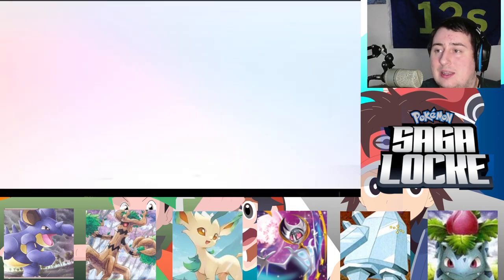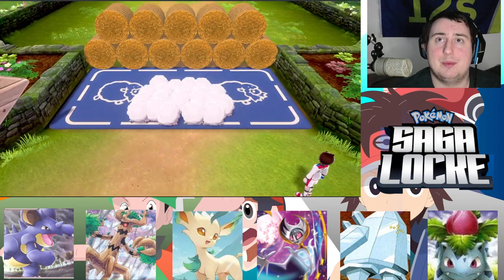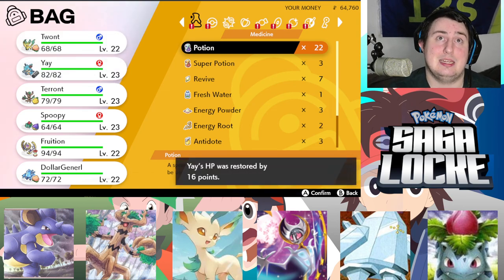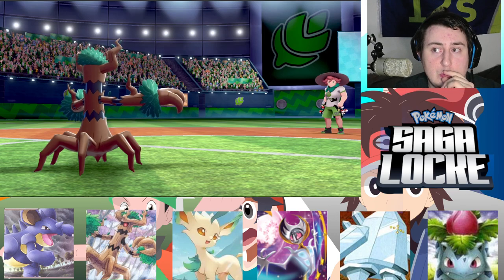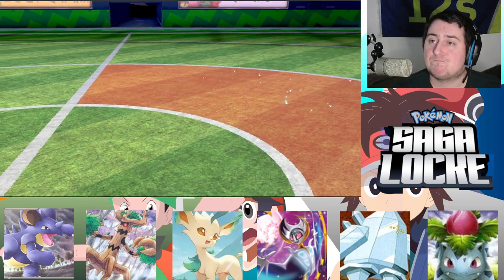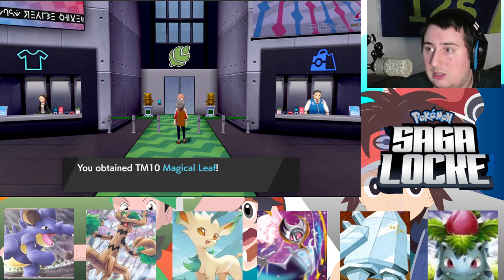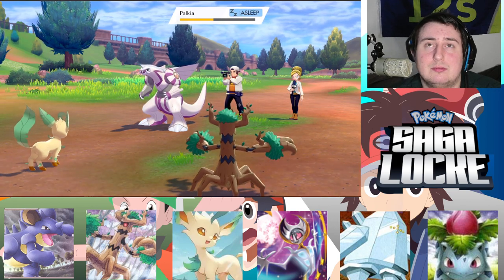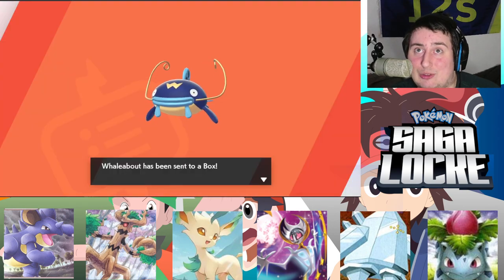TWONT THE... RILLABOOM? Pokemon Sagalocke (266)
WHATS RANDOMIED
-TRAINERS
--POKEMON
-- 15% LEVEL INCREASE
-- FORCED FULLY EVOLVE AT LEVEL 45
--MAX AI

POKEMON
--LEARNSET PREFERRING STAB

WILD
--POKEMON
ITEMS
TM'S
STATIC POKEMON
--LEGANDARY-LEGANDARY NORMAL-NORMAL

NUZLOCKE RULES
YOU CAN ONLY ENCOUNTER 1 POKEMON PER ROUTE
YOU HAVE TO NICKNAME EVERY POKEMON
IF A POKEMON FAINTS IT IS DEAD
IF YOU WHITE OUT YOU LOSE